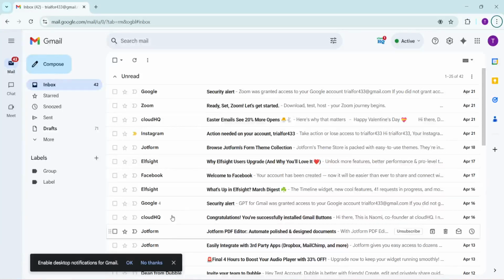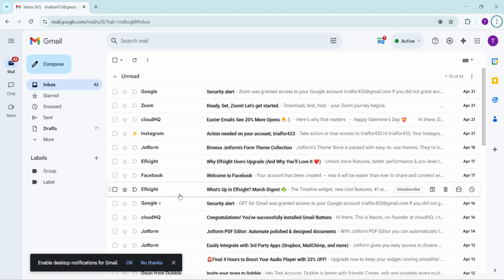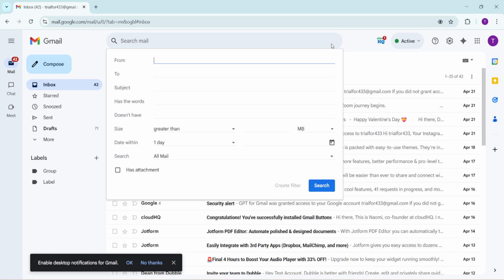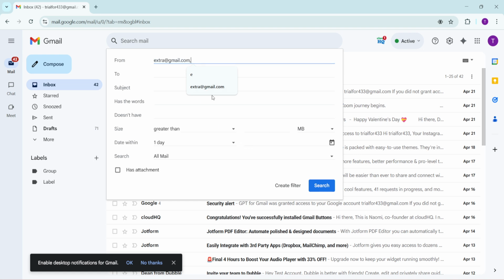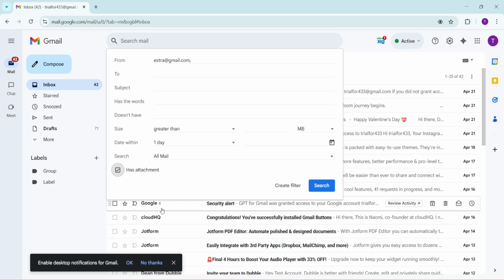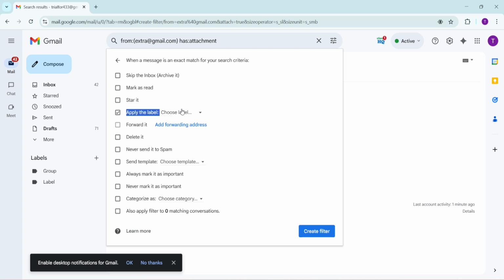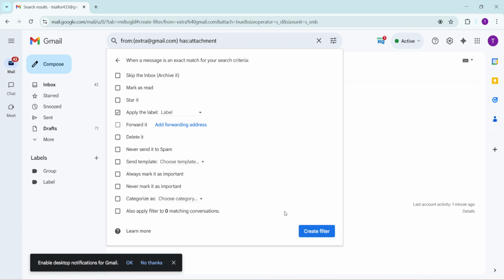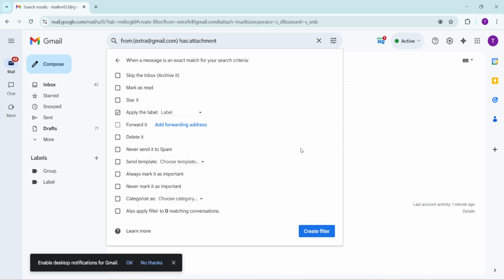How to Automatically Move Emails to Folders in Gmail (Full 2025 Guide)